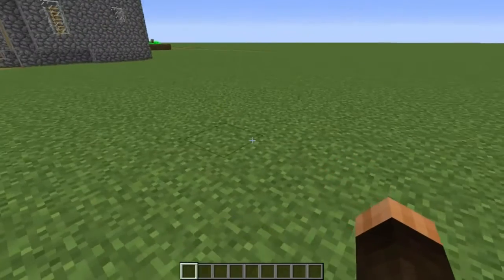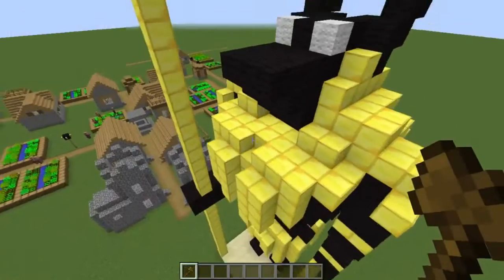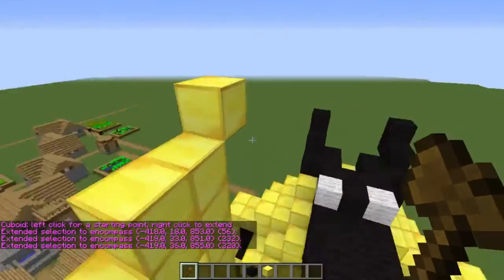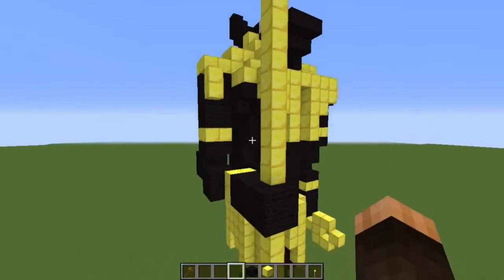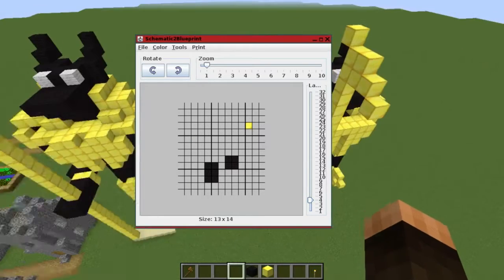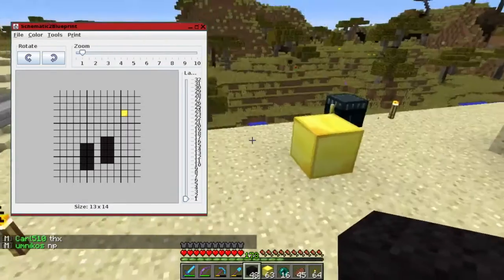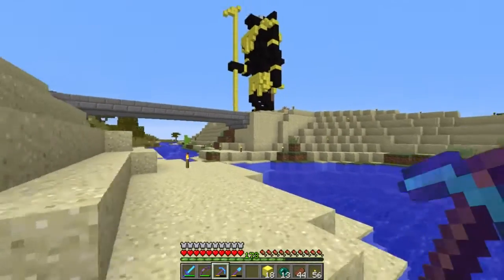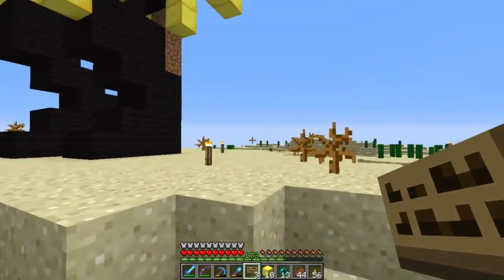Ants 024 Survival Statue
Survival Statue Building

Here I look at preparing a statue in a creative world using world edit, loading and saving schematics, and then using "schematic2blueprint" to build the statue on a survival server.

I am certain a lot of users can make use of this to better transfer creative world objects into survival.

Original Anubis Statue,  Dated 9 Sept 2012,  By M1Sigma
From Planet Minecraft
Modified to remove extra blocks and cur down on the amount of gold blocks needed.

Minecraft IP:  cubekrowd.net

schematic2blueprint Java Software
Original Program, dated 28 April 2013, Klaue "LeGarg"  (abandoned)
Updated version, dated 5 July 2015,  by Ryan McGarry

Newer version (found after this video)
Inostupid Streams for Minecraft 1.9, dated 1 Sept 2016
There is instructions for adding 16x16 texture packs into the application. It seems to understand purpur blocks and end bricks, but not end rods, or dragon heads.

Music...

"The Descent", "Unwritten Return", "Zanzibar"

"Out Of Hand" by Francis Mailloux (salted.bandcamp.com)